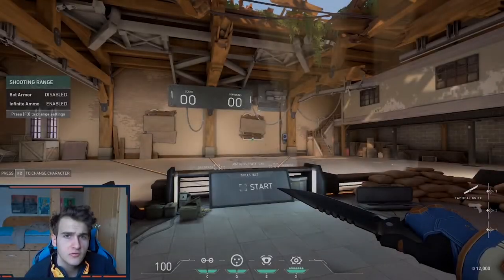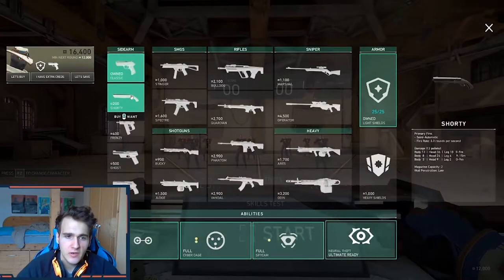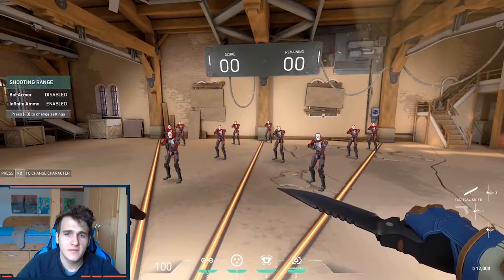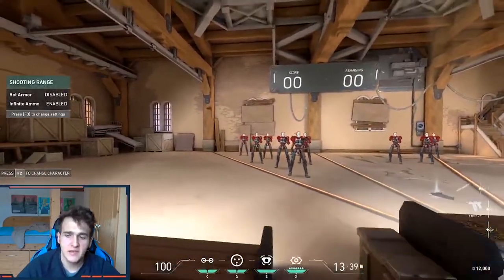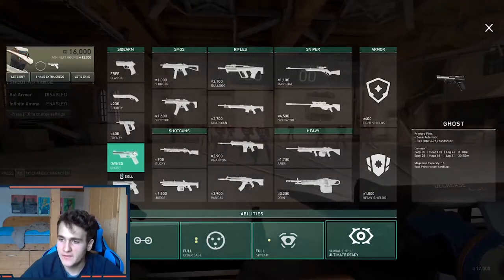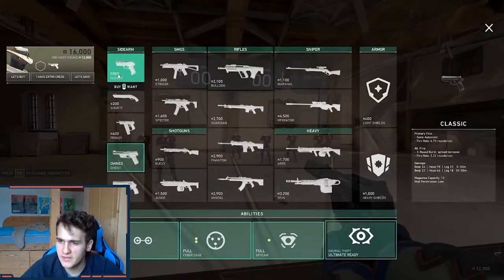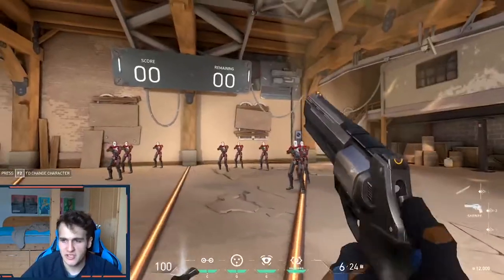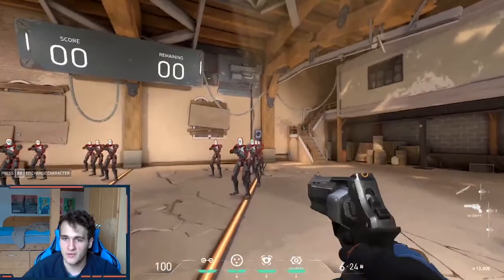THE BEST PISTOL IN PISTOL STARTER ROUNDS | Valorant Beta Starter Weapon Gun Guide How To Use Pistols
THE BEST PISTOL IN PISTOL STARTER ROUNDS | Valorant Best Starter Weapon Gun Guide

Social links (Join, It's Free!) ➤